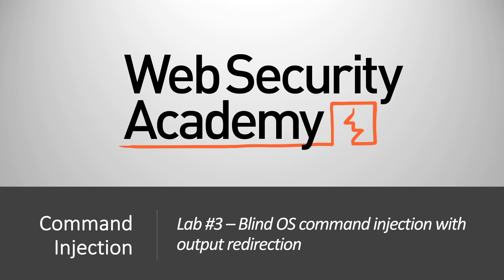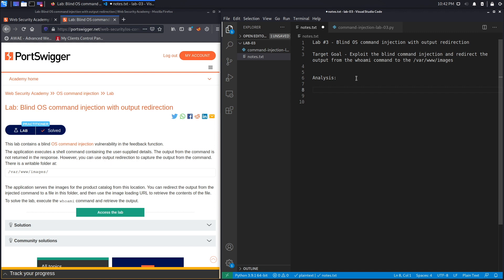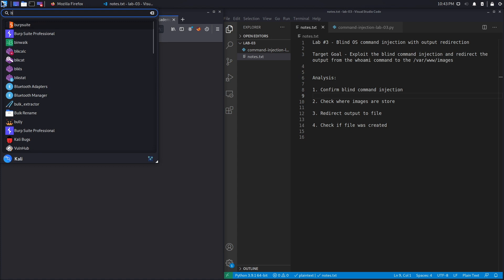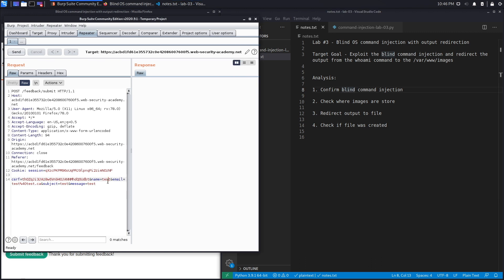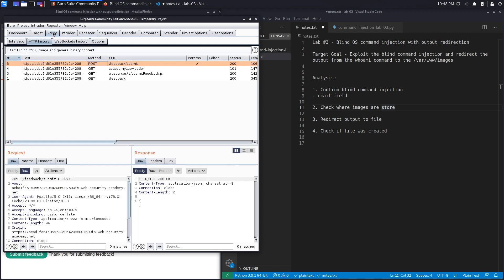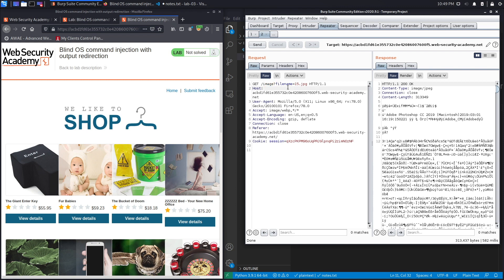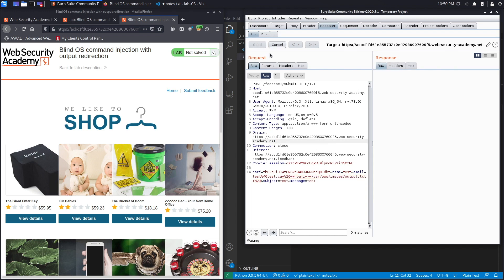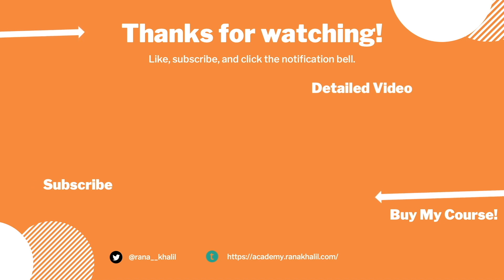Command Injection - Lab #3 Blind OS command injection with output redirection | Short Version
In this video, we cover Lab #3 in the Command Injection module of the Web Security Academy. This lab contains a blind OS command injection vulnerability in the feedback function. The application executes a shell command containing the user-supplied details. The output from the command is not returned in the response. However, you can use output redirection to capture the output from the command. There is a writable folder at: /var/www/images/.

The application serves the images for the product catalog from this location. You can redirect the output from the injected command to a file in this folder, and then use the image loading URL to retrieve the contents of the file. To solve the lab, we execute the whoami command and retrieve the output.